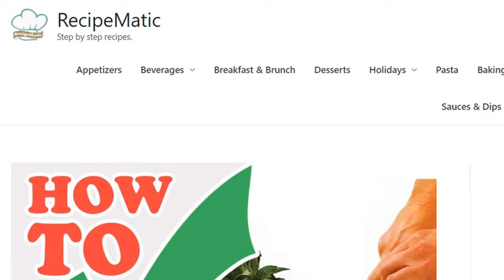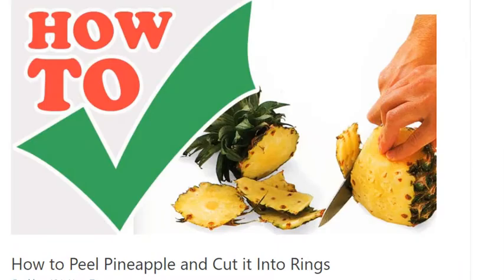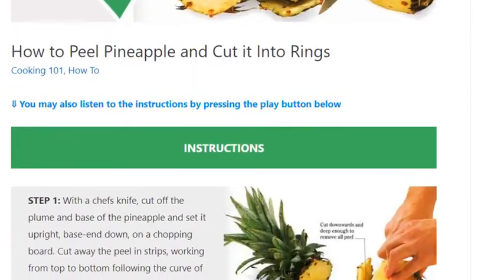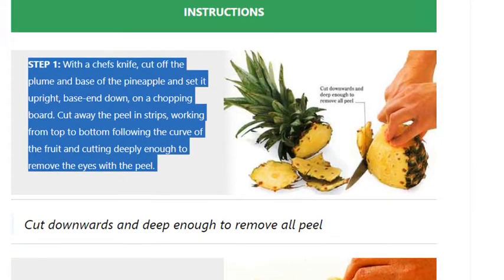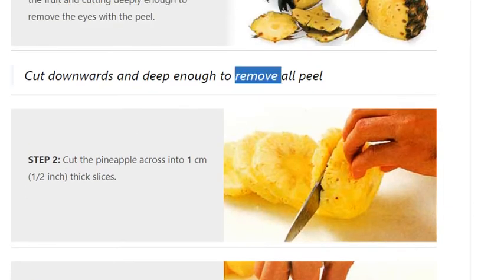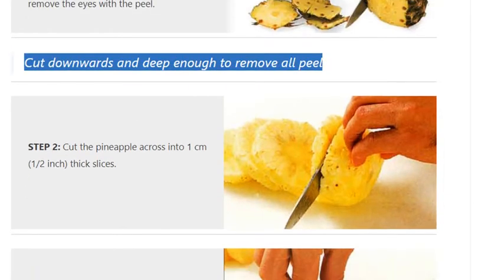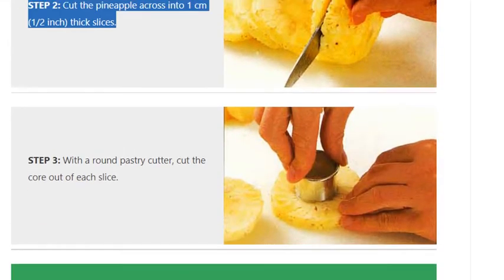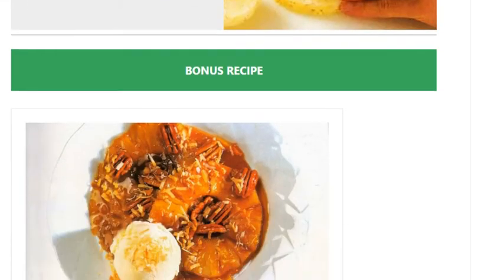How to Peel Pineapple and Cut it Into Rings